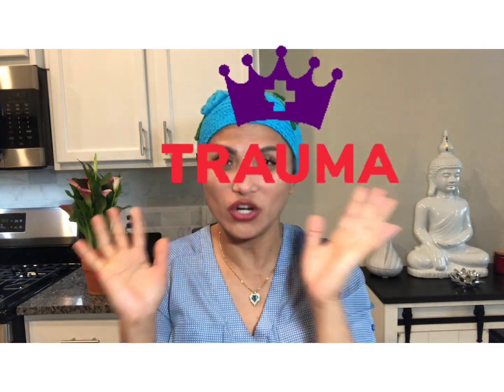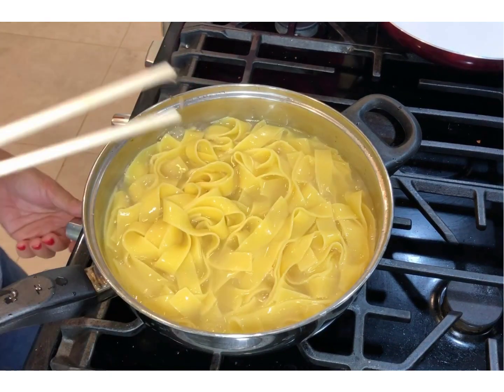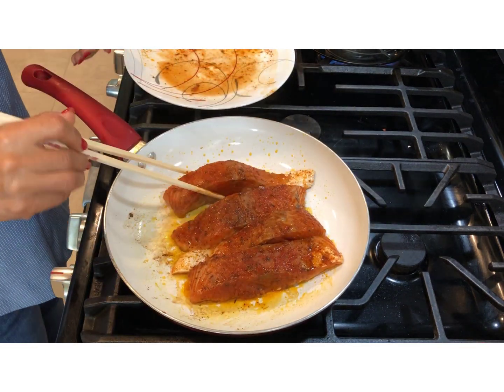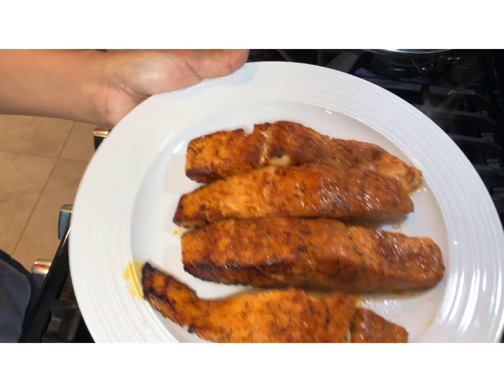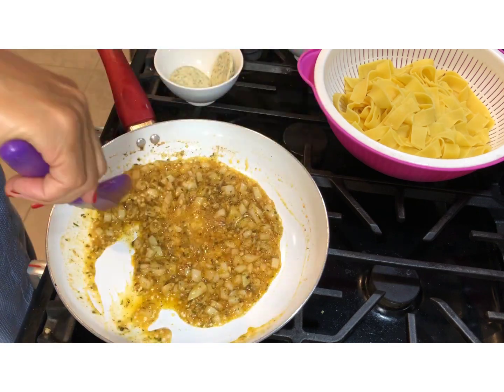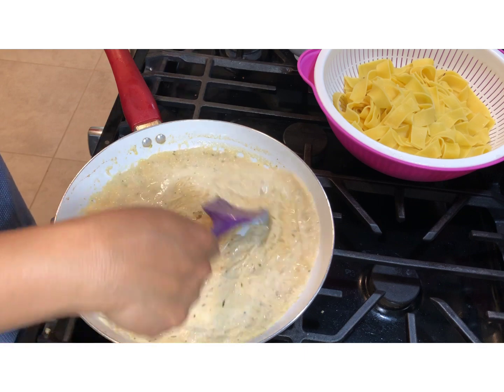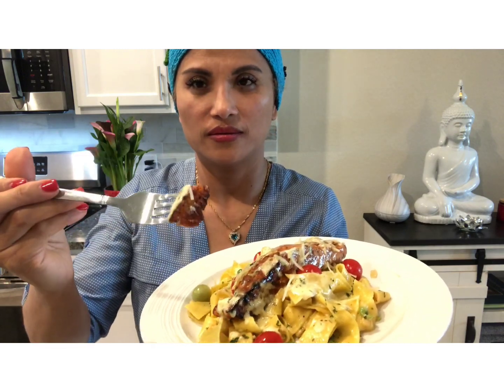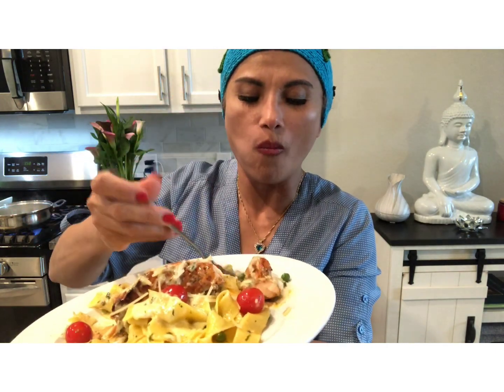SALMON ALFREDO PASTA -Easy Recipe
Ingredients
250g Pasta
1 lb Salmon
1/4 cup garlic Celantro butter/any butter
1-2 cups Heavy cream
1 cup parmesan cheese
1/2 cup chopped white onion
1/2 cup green peas
1 1/2 tbsp finely chopped parsley
Cheery tomatoes
1 tsp chicken stock cube
1 tsp Paprika
Salt & pepper to taste
Olive oil
Sweet & spicy Salmon seasoning ( any seasoning will do)